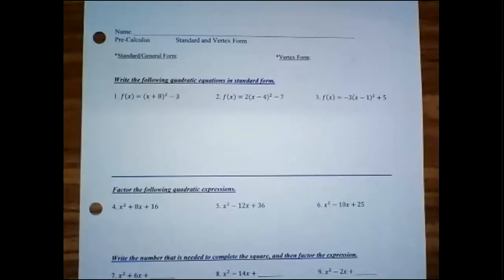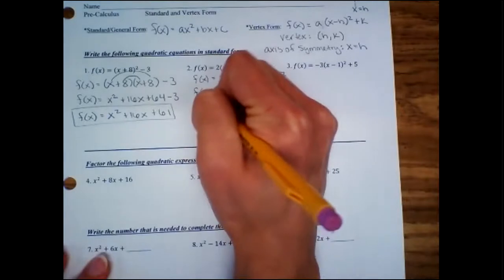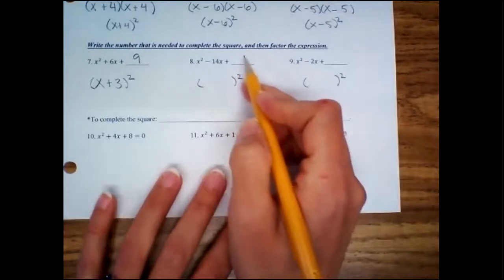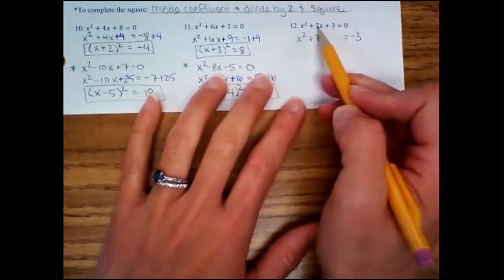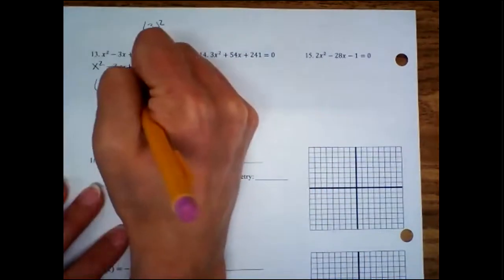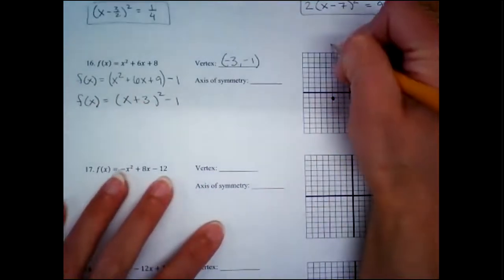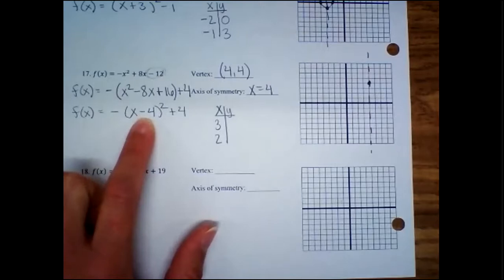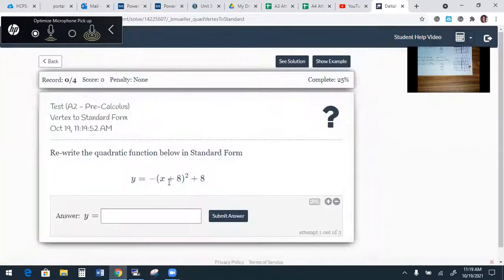notes on standard and vertex form